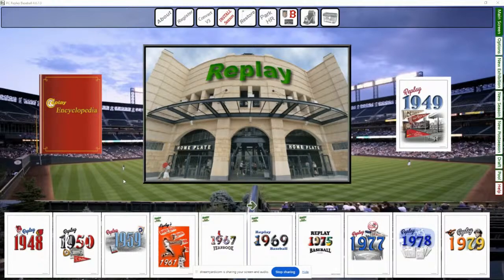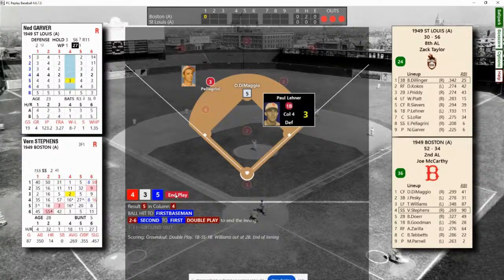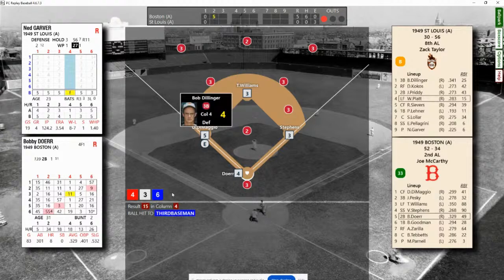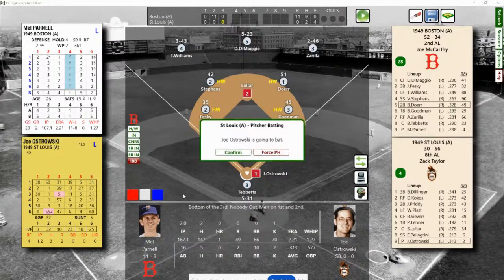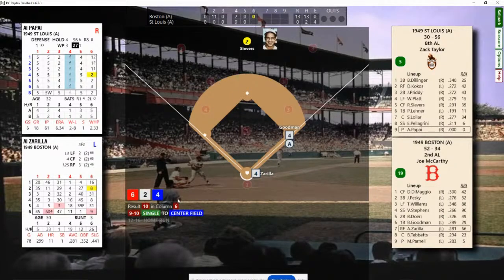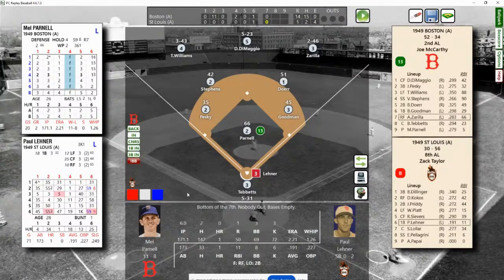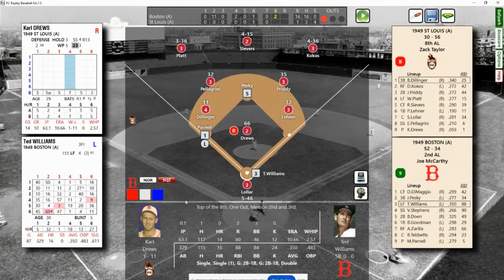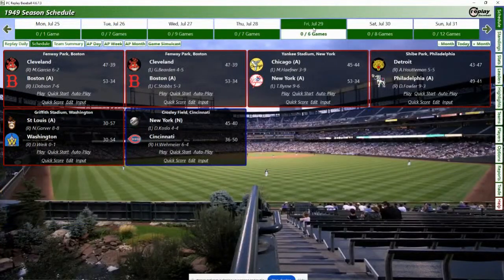RED SOX SEASON REPLAY JULY 22, 1949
This is a simulation of the game played between the Boston Red Sox and the St. Louis Browns on July 22, 1949 from Sportsmans Park in St. Louis.